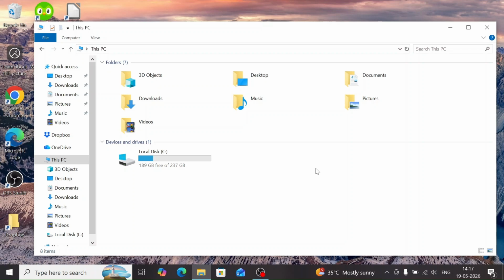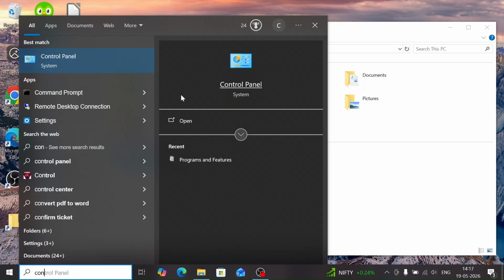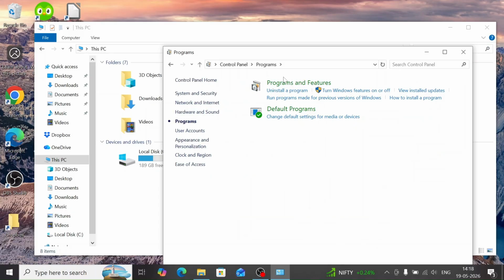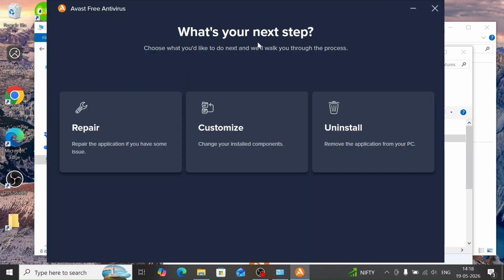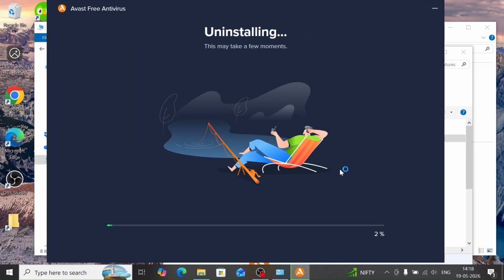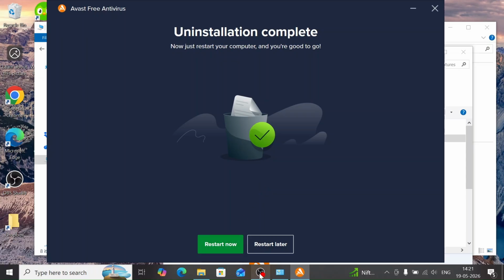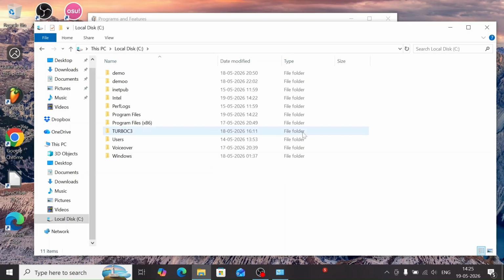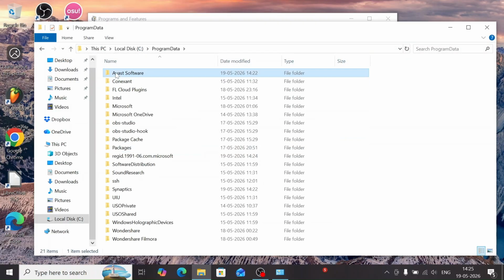How to Uninstall Avast Antivirus from 10/11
In this tutorial we will see how to completely uninstall and remove avast antivirus from windows 10 or 11